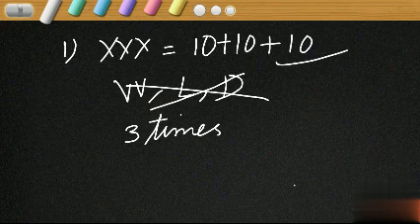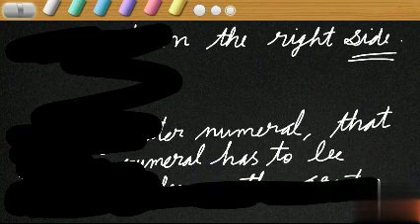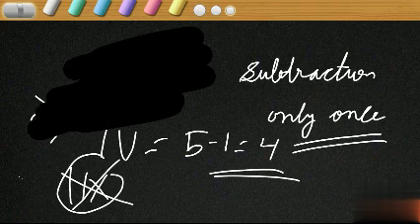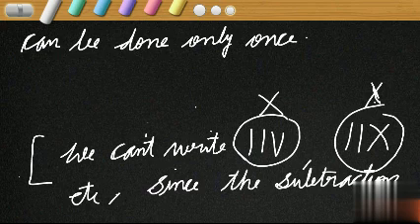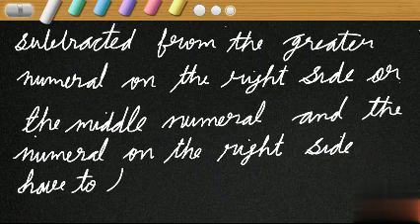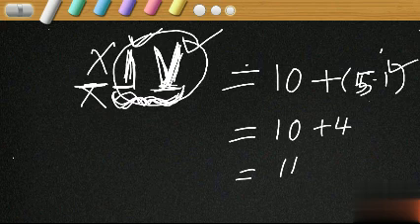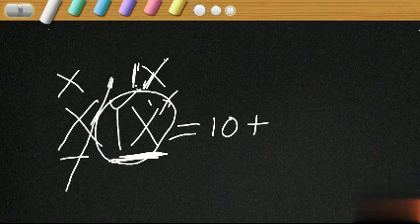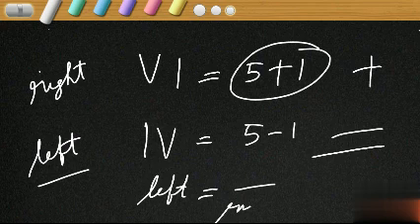lijijainmath romannumerals icseclass4mathematics class4maths cbseclass4mathematics basicmaths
Query solved

# ICSE maths

# Mathematics

# Maths

# Roman numbers

# Roman numerals

# UPSC Mathematics

# UPSC Maths

# UPSC Coaching

# PSC Mathematics

# PSC Maths

# PSC Coaching

# Basic Mathematics

# Basic Maths

# Easy Mathematics